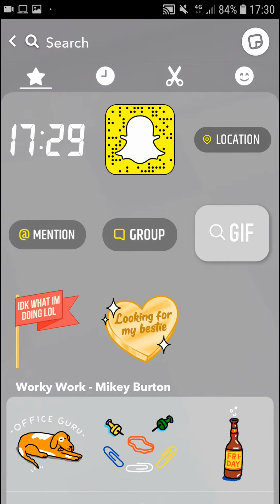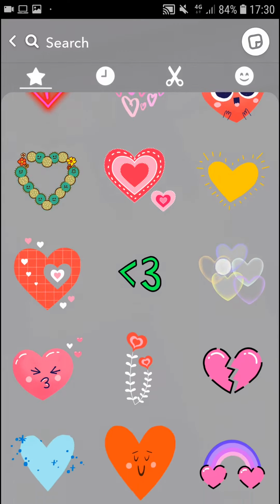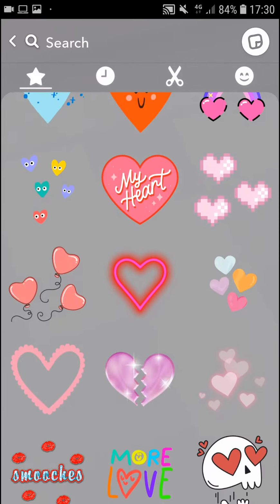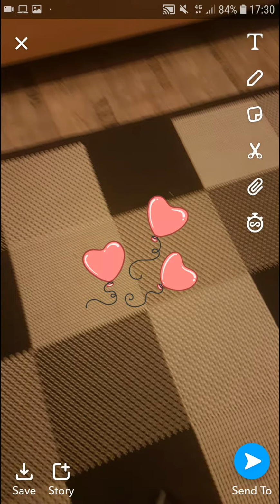How To Make Stickers Bigger In Snapchat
, transferwise ‏‏‎ ‎

GET AMAZING FREE Tools For Your Youtube Channel To Get More Views:
Tubebuddy (For GROWTH on Youtube):